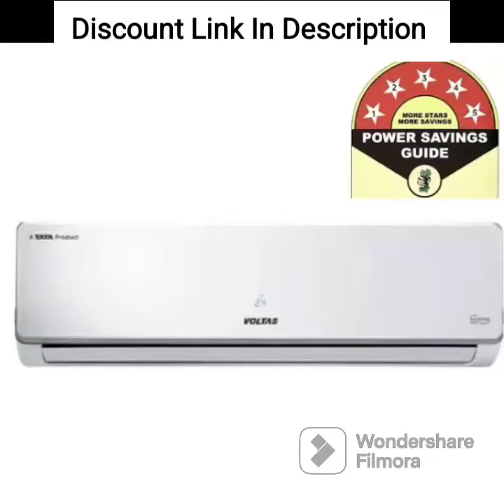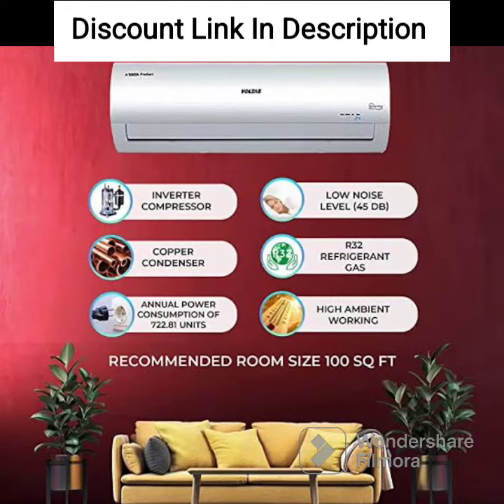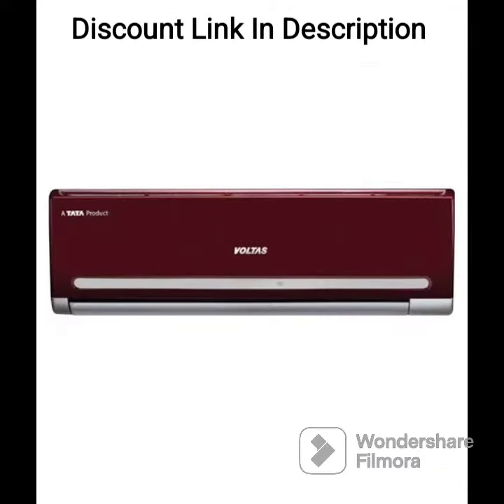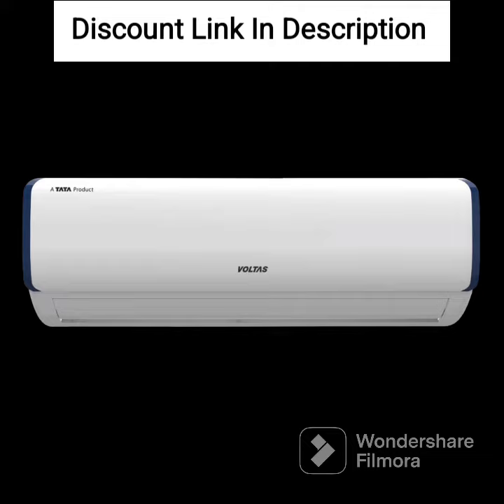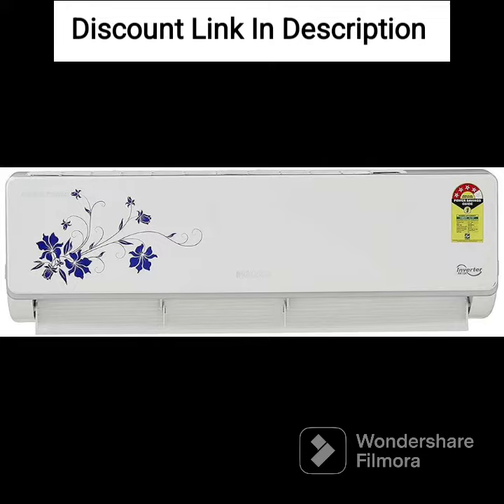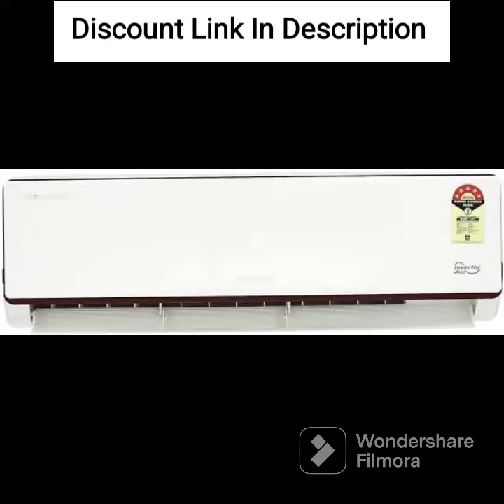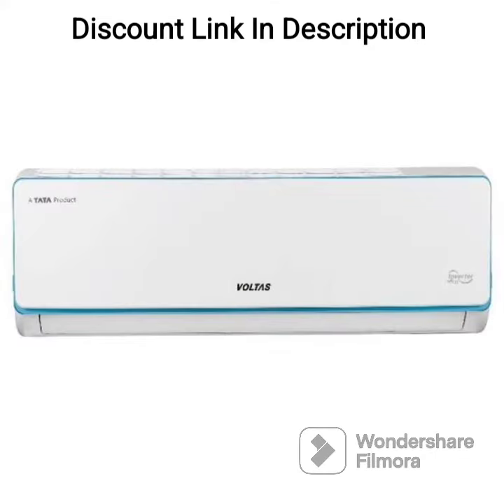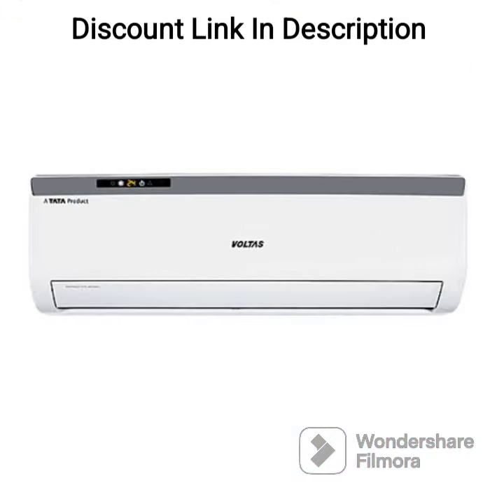Voltas 1.5 Ton 3 Star, Fixed Speed Split AC (LED Display, Anti-dust Filter 2023 ,183 Vectra Elegant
Voltas 1.5 Ton 3 Star, Fixed Speed Split AC (Copper, LED Display, Anti-dust Filter, 2023 Model, 183 Vectra Elegant, White)